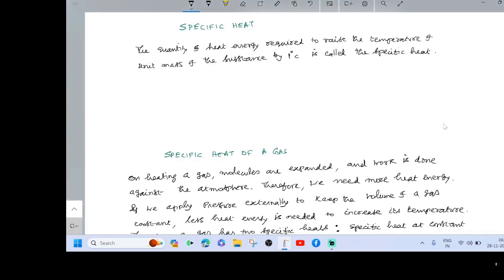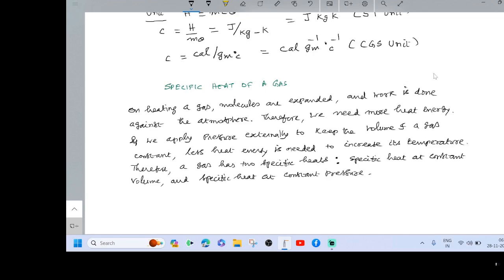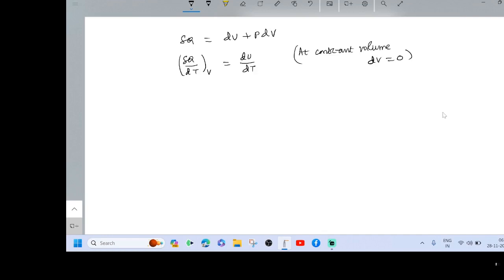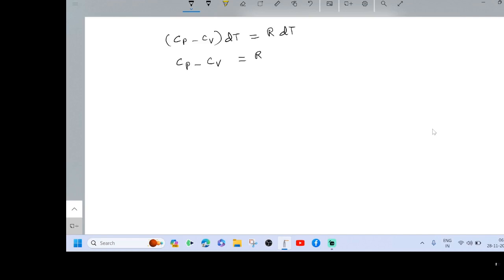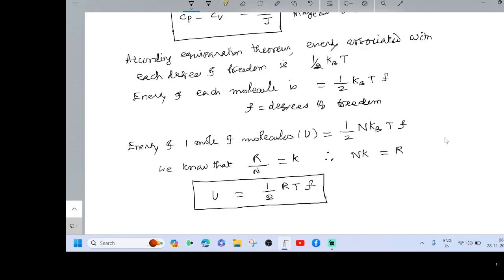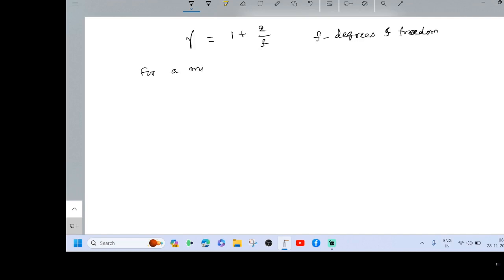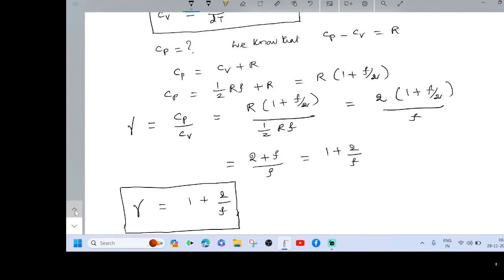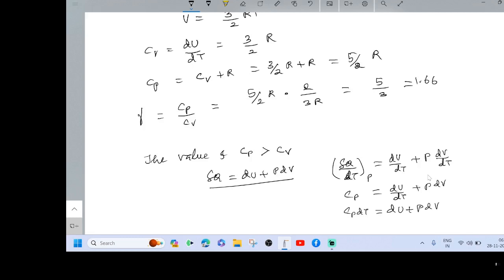BT TRB Physics Thermal Physics (part 2)